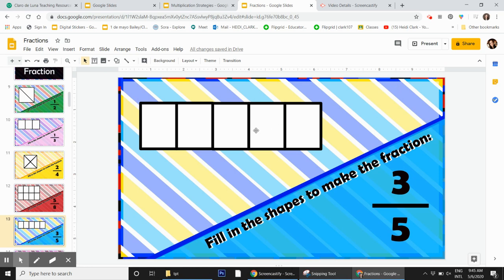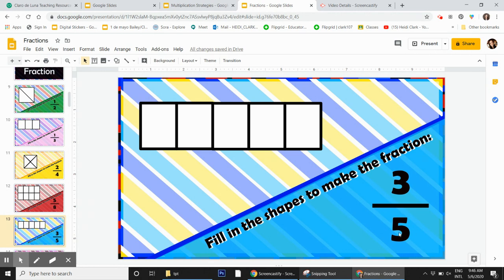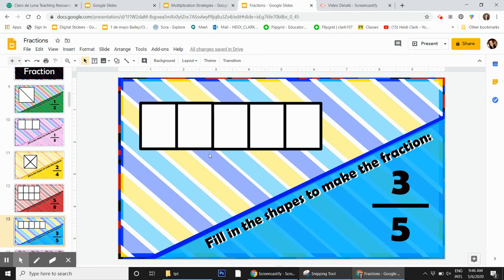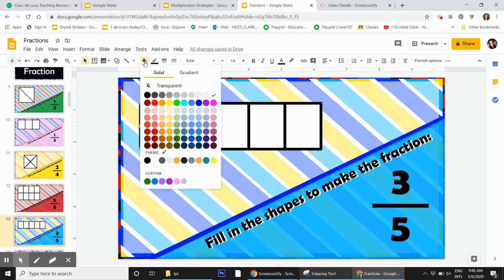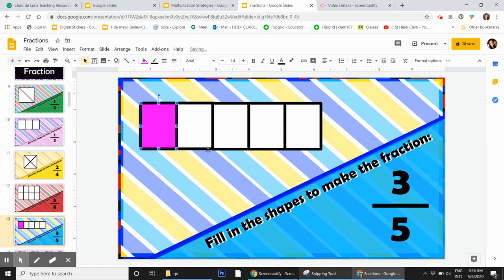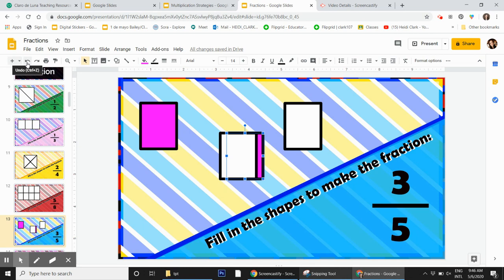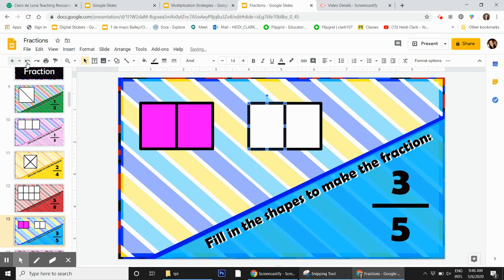How to fill in the interactive Fractions